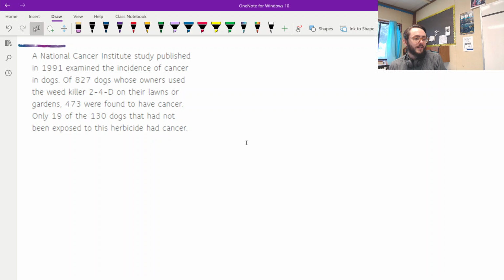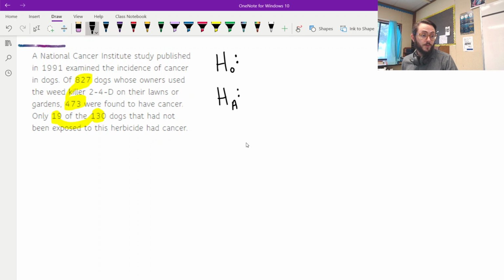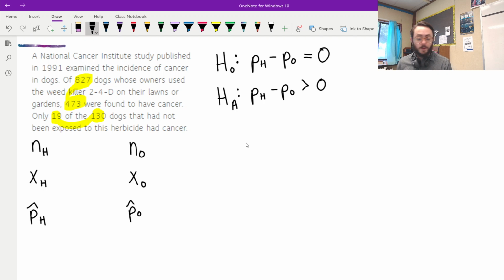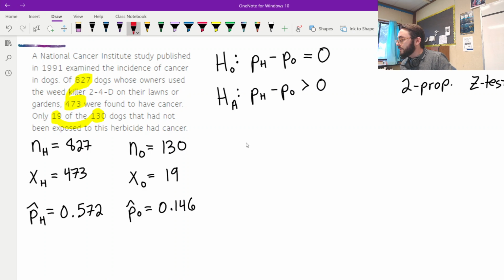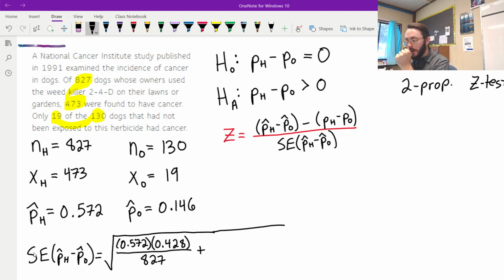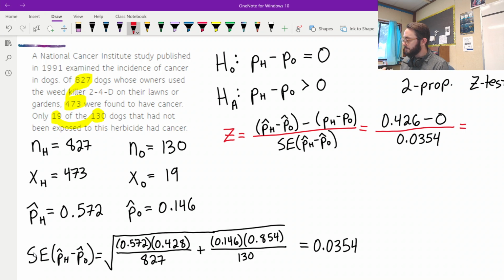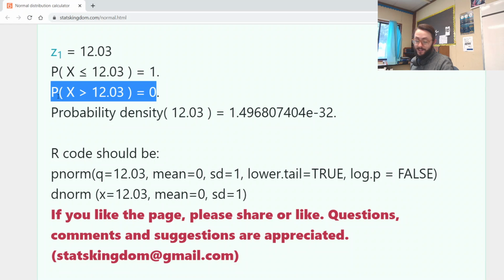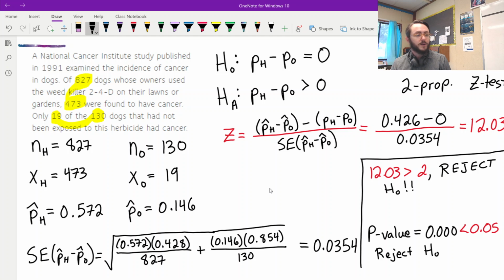Stats - Hypothesis Testing (Peardeck 3) - 2-prop z-test